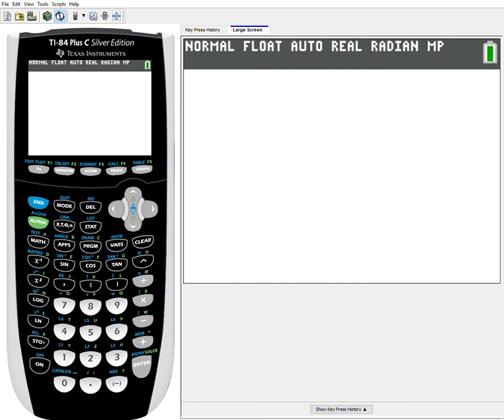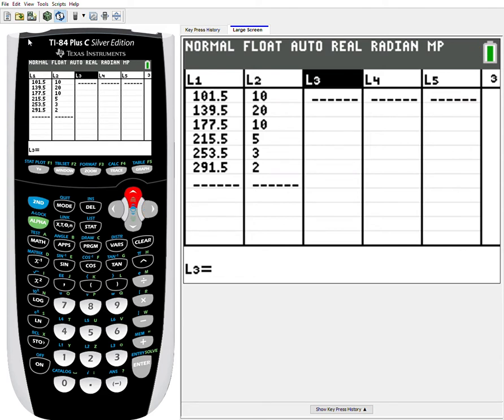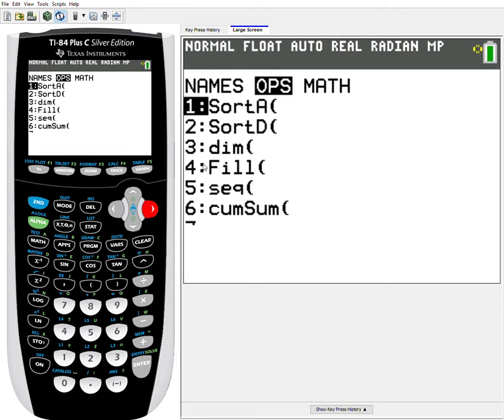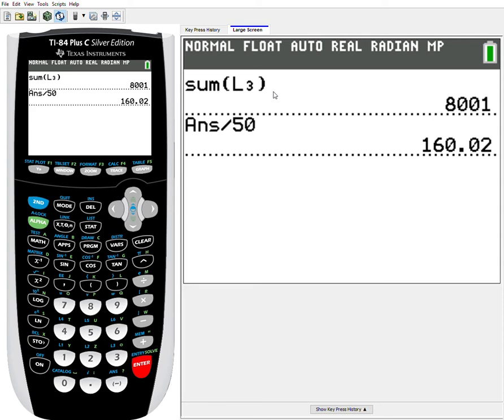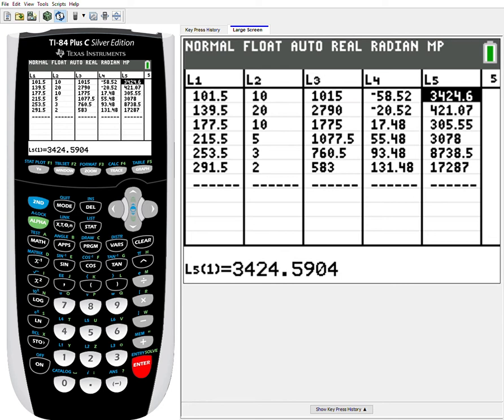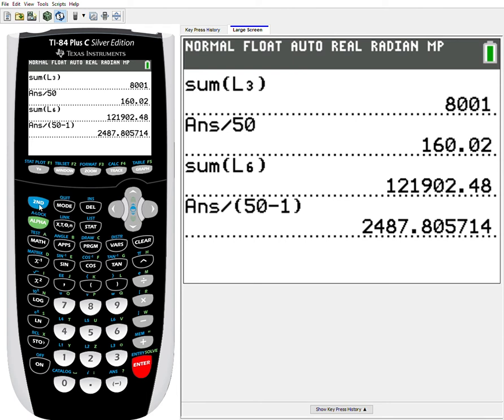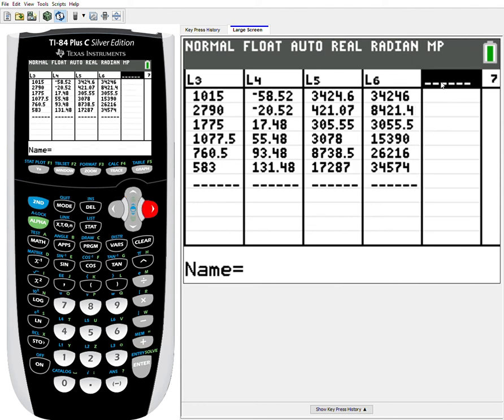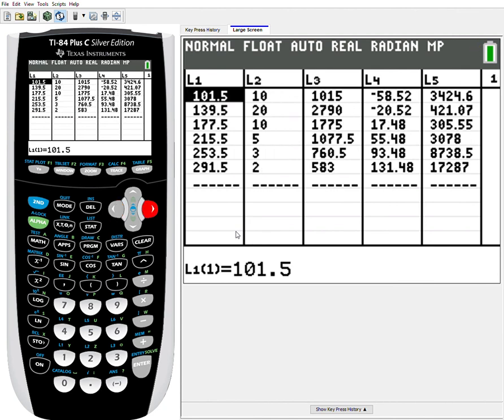TI 84 - Finding the Mean and Standard Deviation of a Frequency Distribution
Lesson 6 - Measures of Spread

Fall 2020